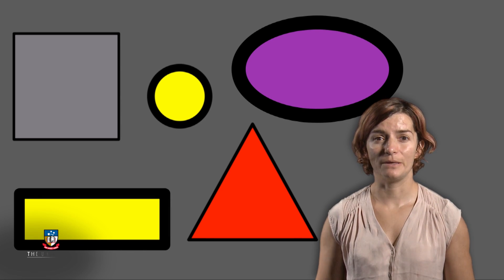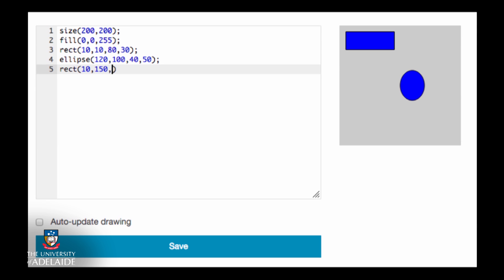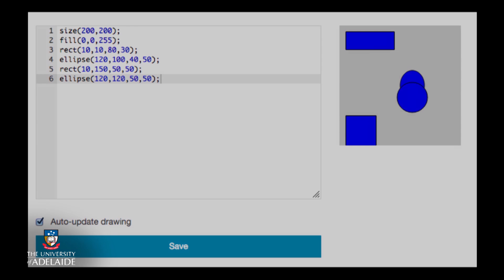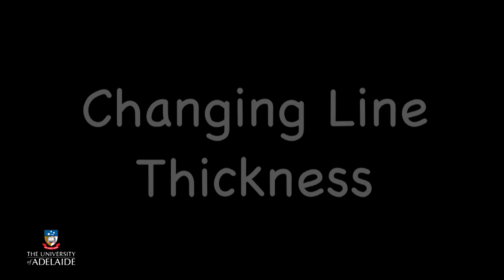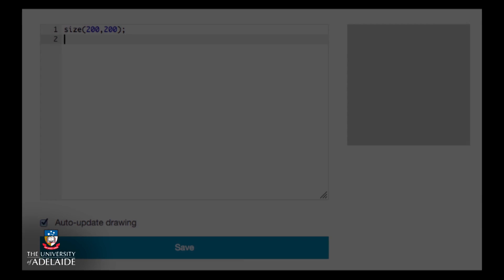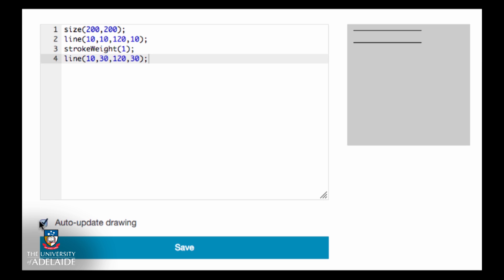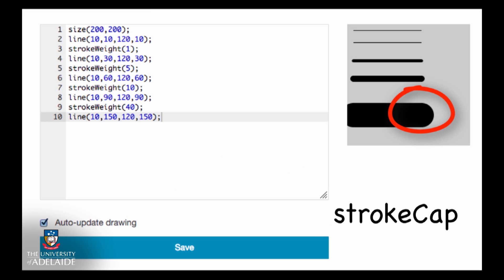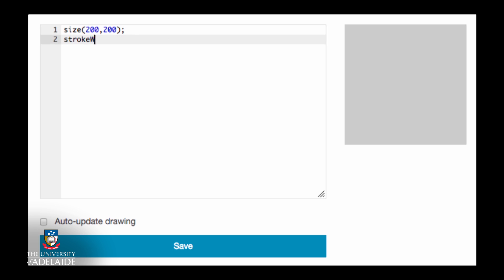Code101x: More Maniplulation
Code101x
Think. Create. Code.
How is Data Used In Code?
Week 2: Building Blocks - Breaking It Down And Building It Up